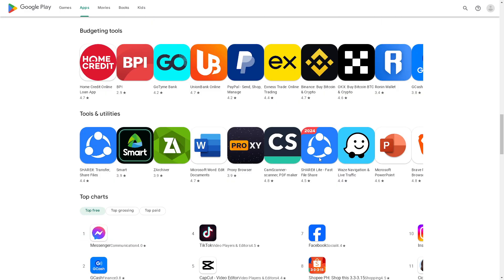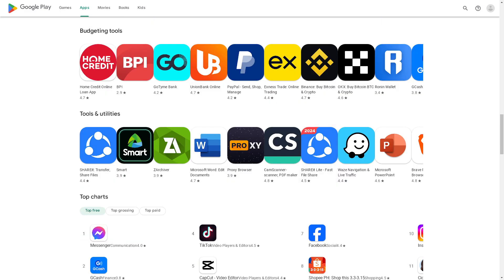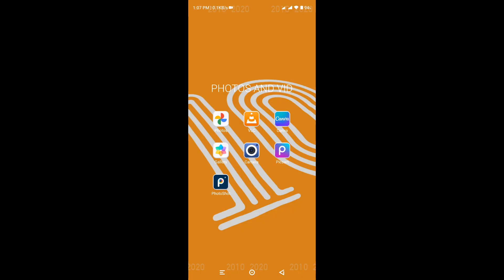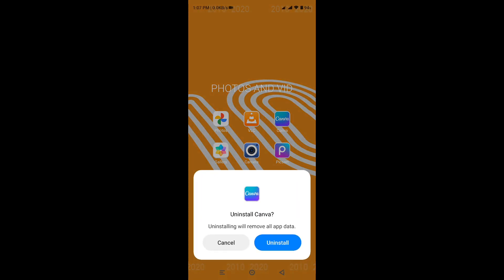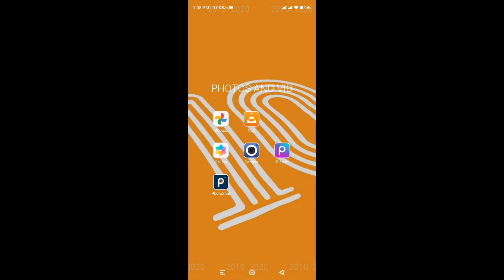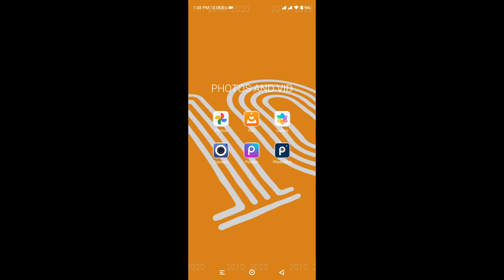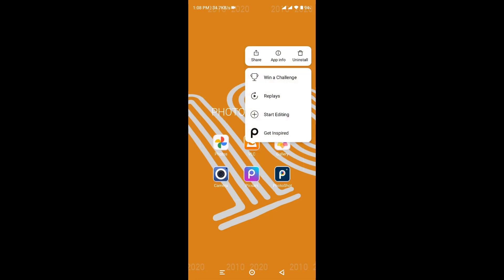How to Delete Duplicate Apps on Android (Full 2024 Guide)